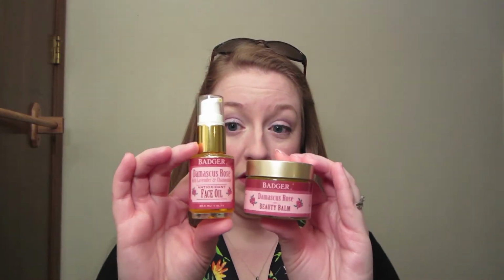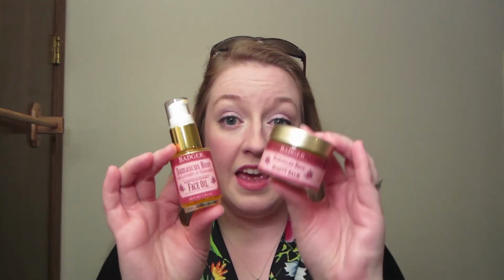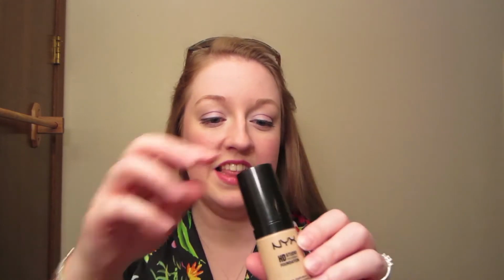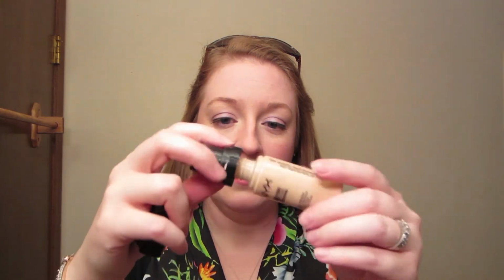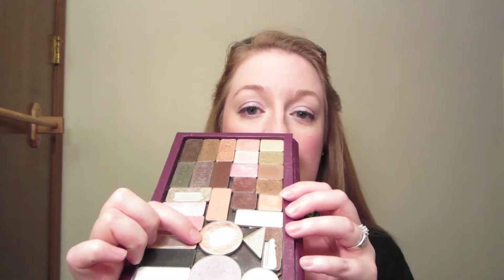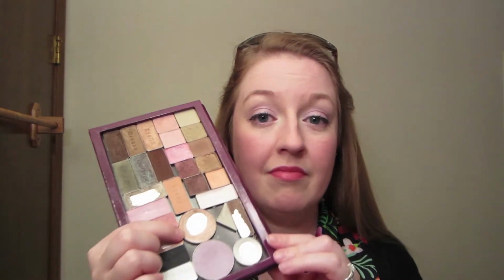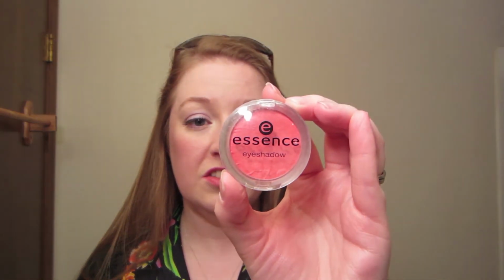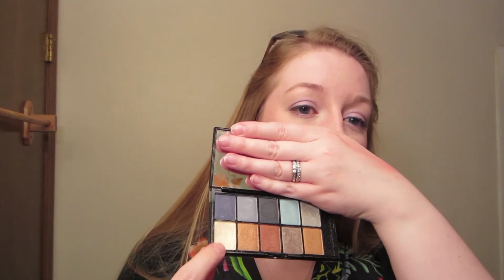May 2013 Favorites! Spring Favorites!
NYX HD foundation
Essence Shrimp Me Up

Face of the day:
NYX HD Foundation
Essence Shrimp Me Up Eyeshadow as Blush
Milani Pink Lip Gloss (color name worn off)
ELF concealer
ELF tone correcting powder

Jewelry:
Fossil Butterfly Bracelet (Rose Gold)
Henri Bendel "Harry Bangle" (Rose Gold)